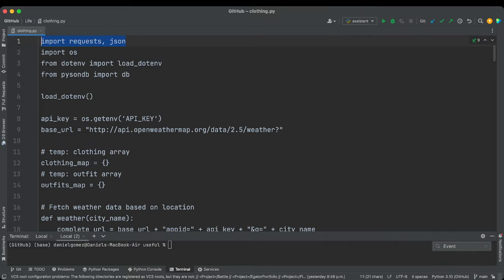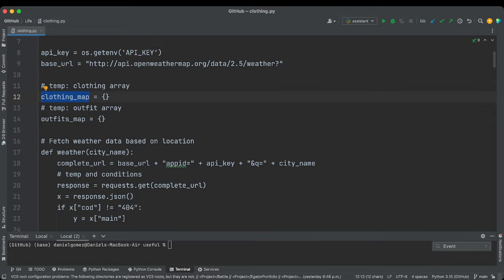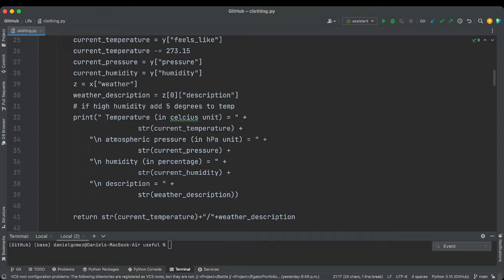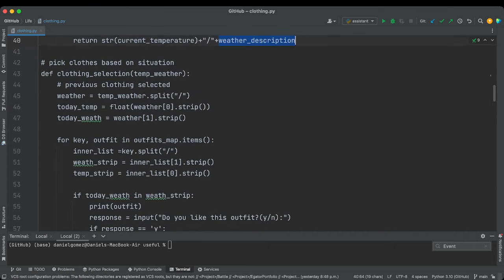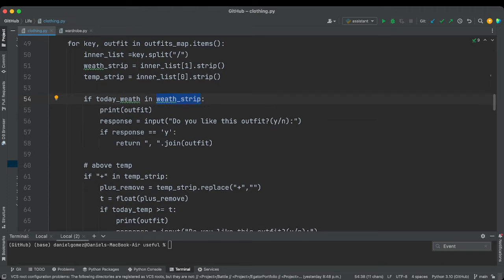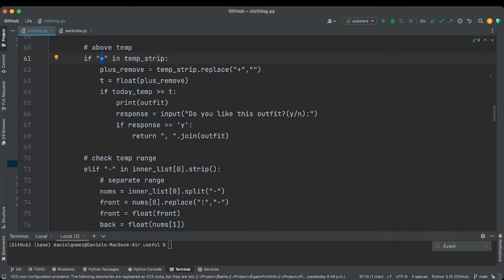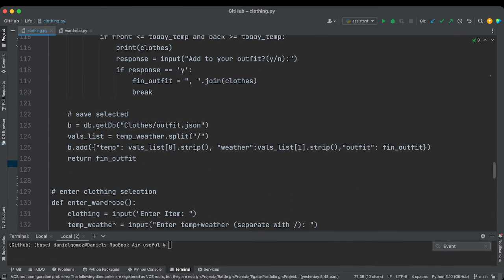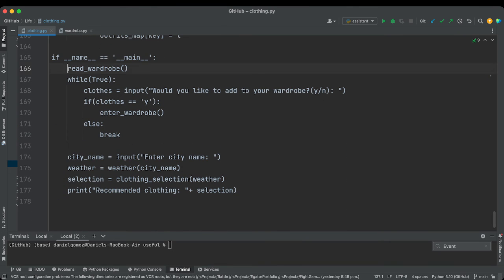clothing recommend - python3 - code in description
App to recommend some clothes depending on the weather.